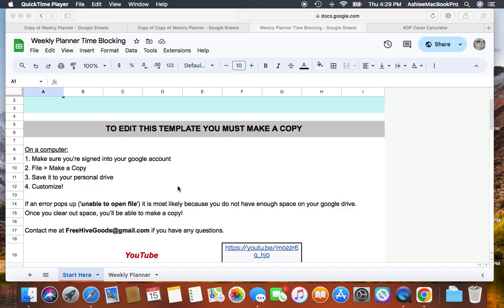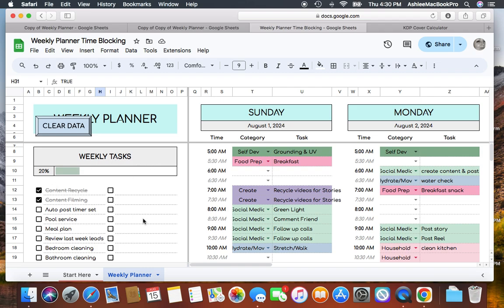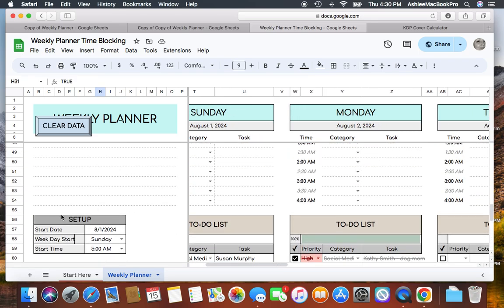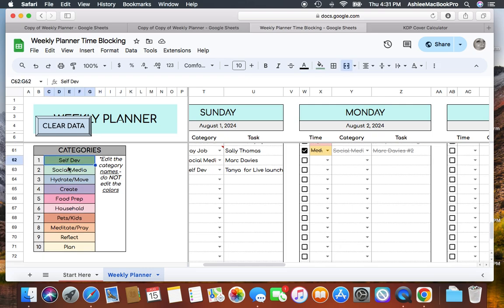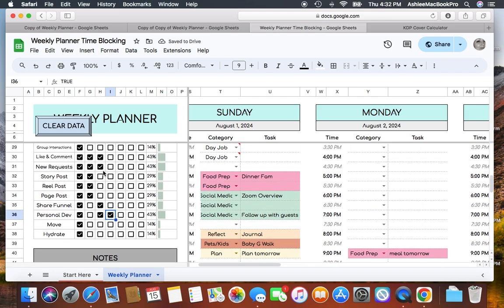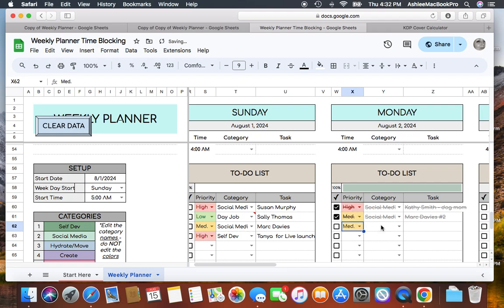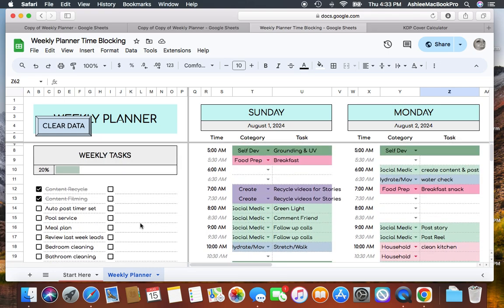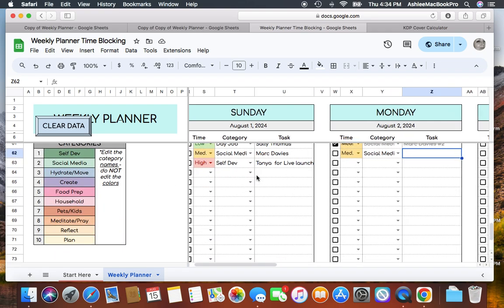Weekly Time Blocking Google Sheet For Social Selling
Learn how to customize this Google Sheet Weekly Planner for your specific needs. This will help you plan and track your productivity and build better habits. This template is currently formatted for social selling and increasing content & interaction on social media.